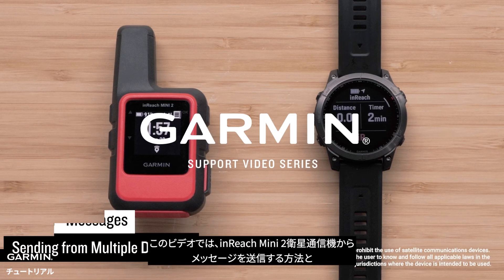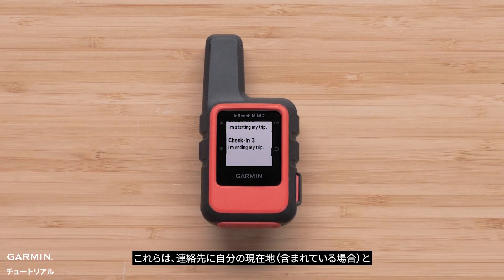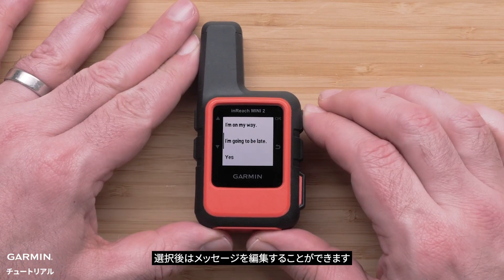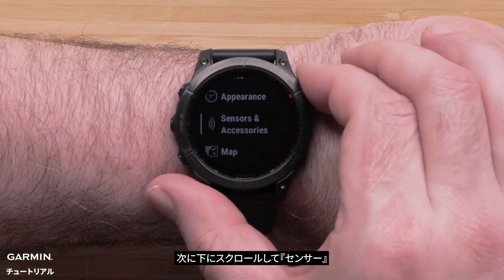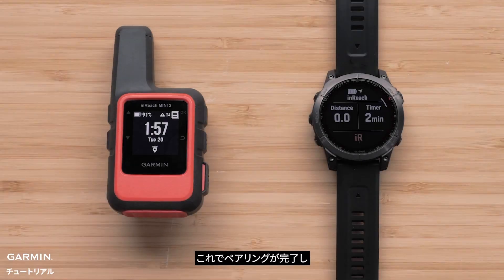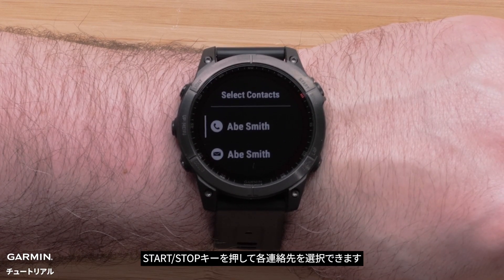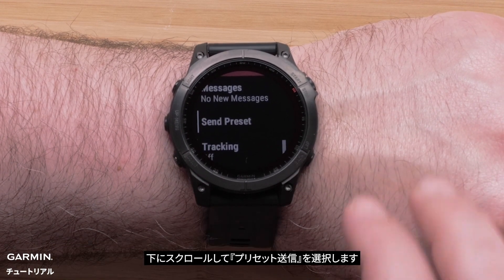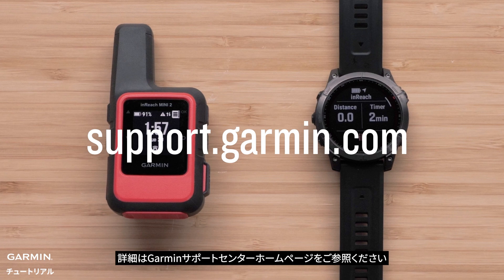【操作方法】inReach Mini 2：メッセージの送信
このビデオでは、inReach Mini 2衛星通信機からメッセージを送信する方法と、対応するGarminウォッチでハンドヘルドの機能を利用する方法を紹介します。

00:00　ビデオ紹介
00:10　チェックインメッセージ
00:52　クイックテキストメッセージ
01:48　inReach Mini 2の機能をウォッチで使う
01:55　inReachリモートウィジェットをインストールする
03:24　ウォッチでメッセージを送信する
04:46　ウォッチからトラッキングする
05:03　ウォッチからSOSを送信する